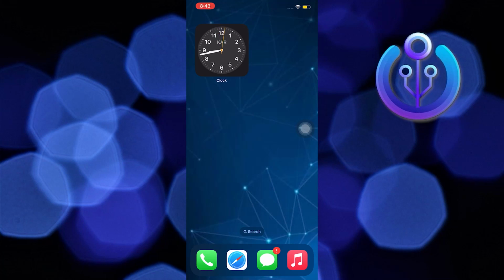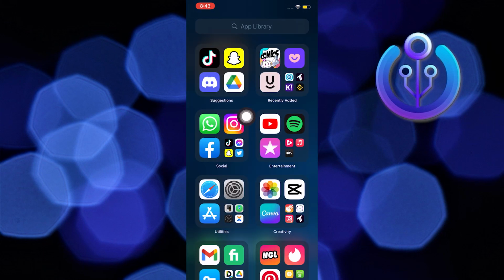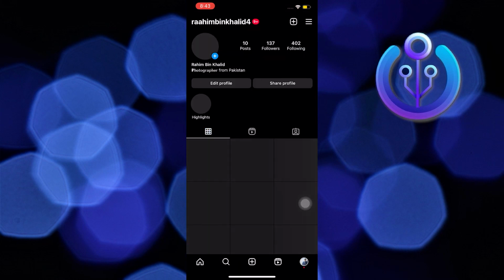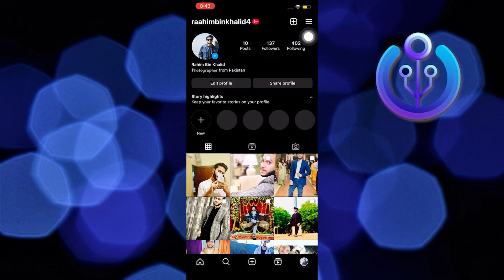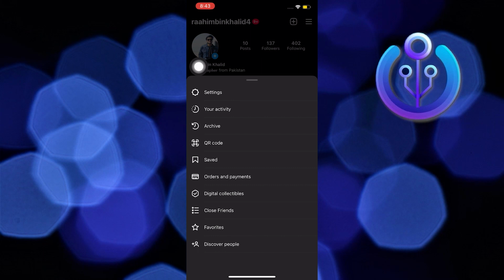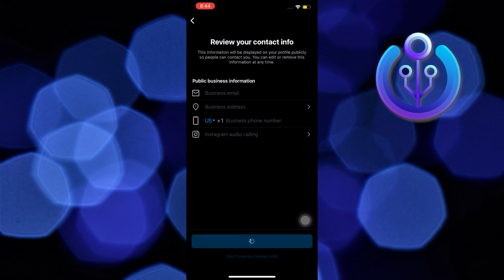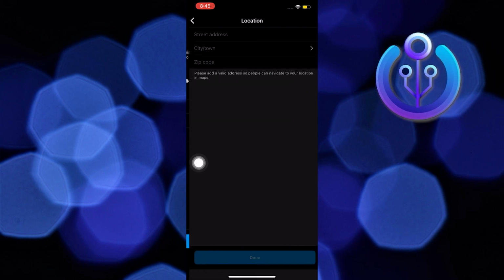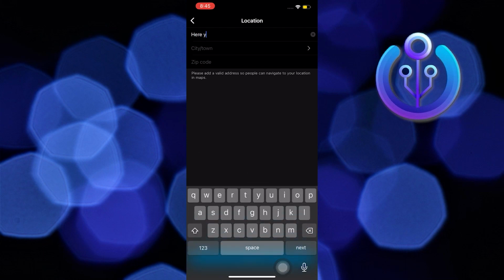How To Change Region Country On Instagram (2023)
In this tutorial, you will learn How To Change Region Country On Instagram in easy steps by following this super helpful tutorial to get a solution to your problem!!